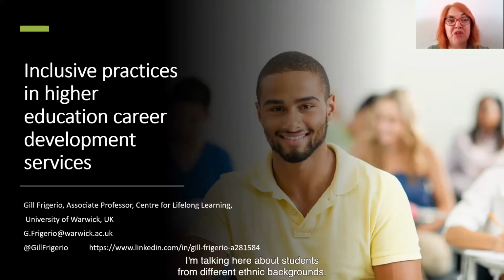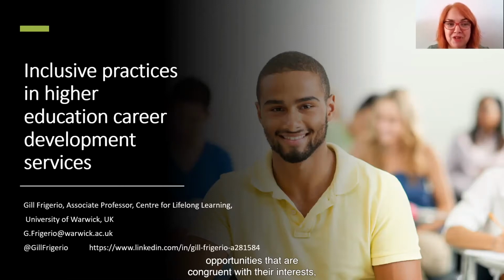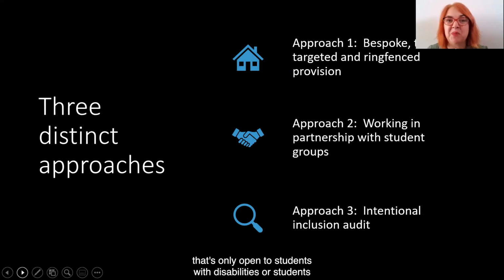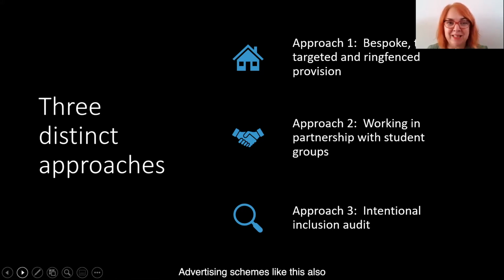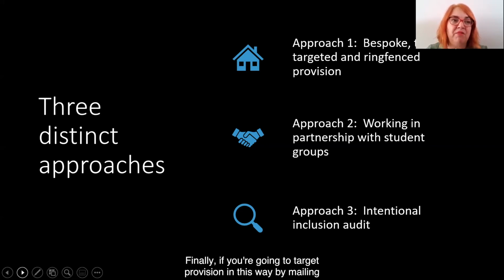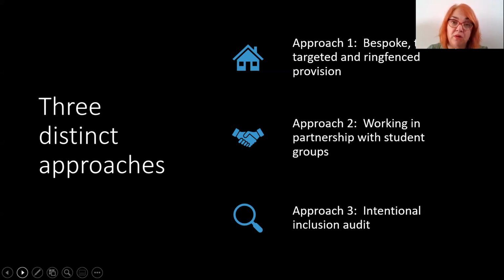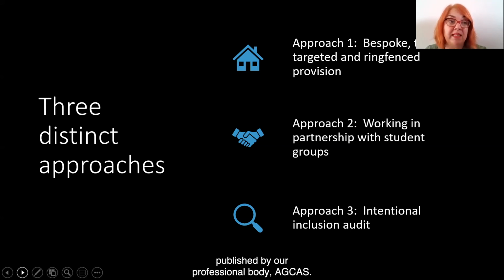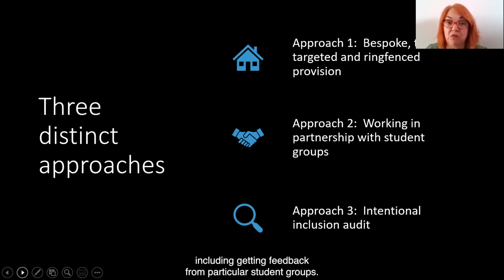Inclusive Practices in Career Guidance